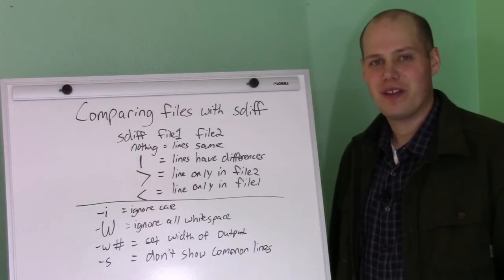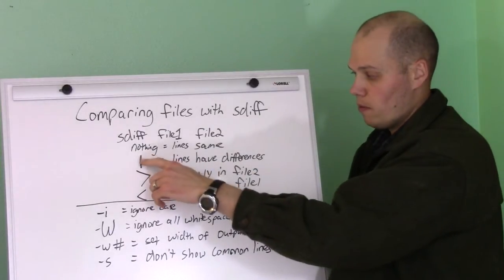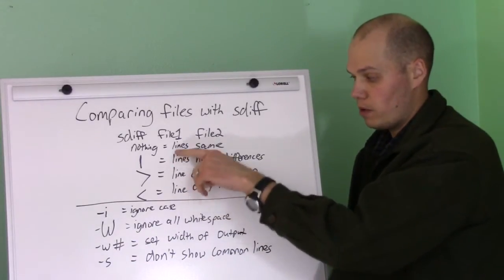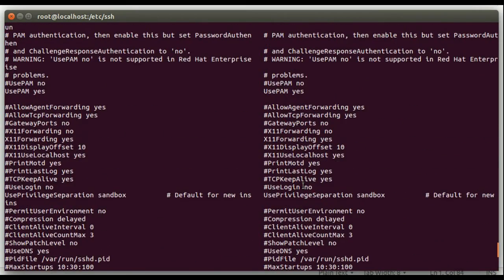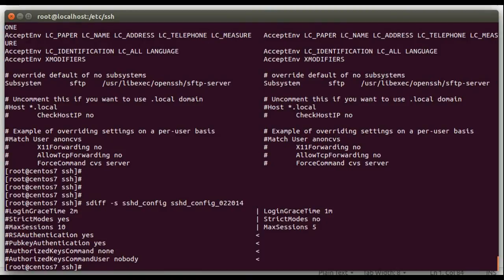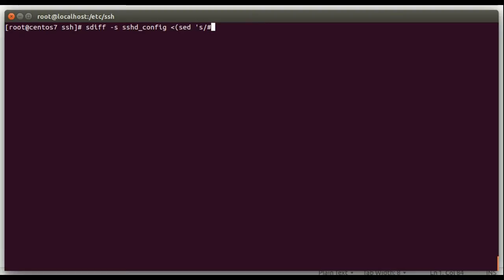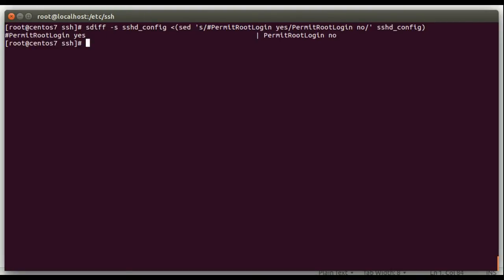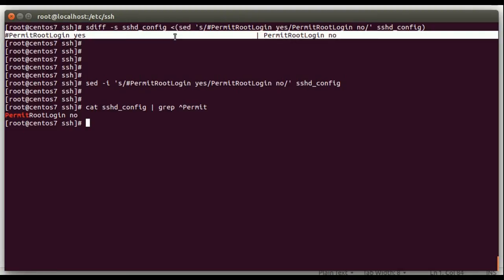Comparing files on Linux with the sdiff command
Day 4 of my daily Linux video series.  Today we talk about the sdiff command, and also cover advanced sdiff usage by combining bash process substitution and sdiff together to be able to preview changes to files.